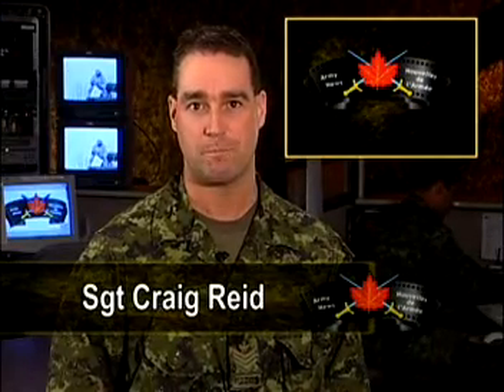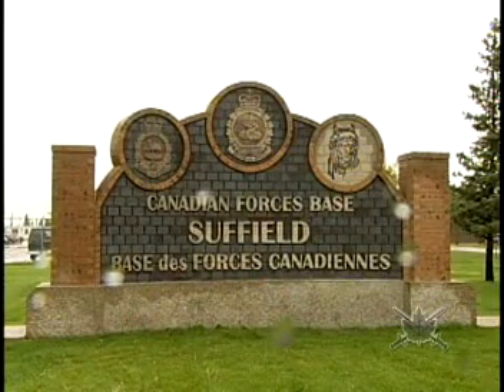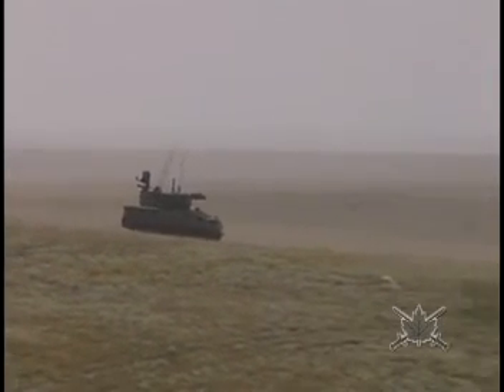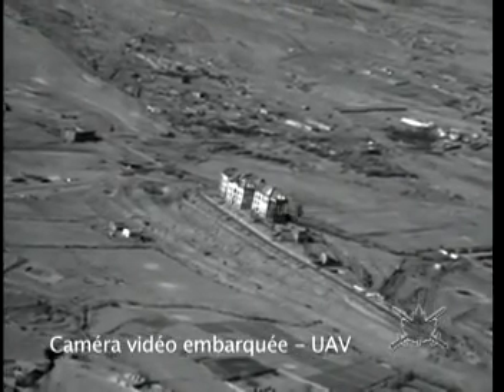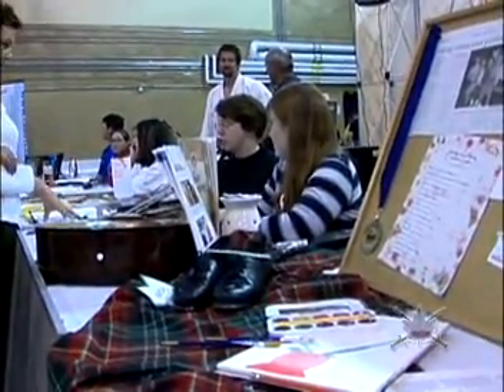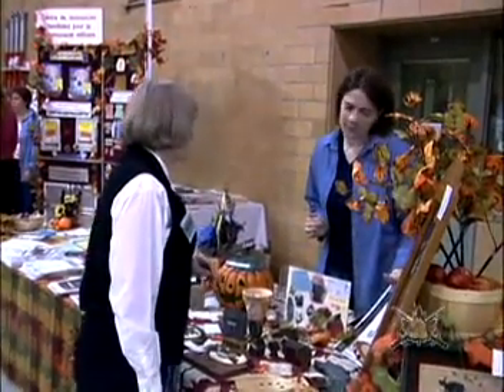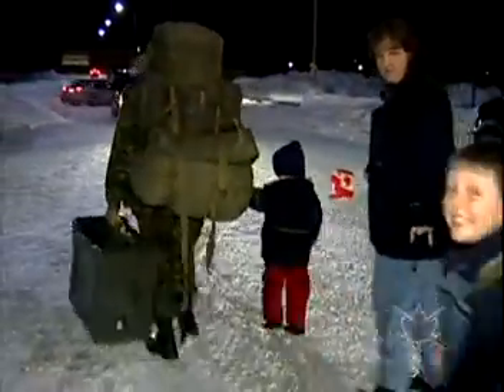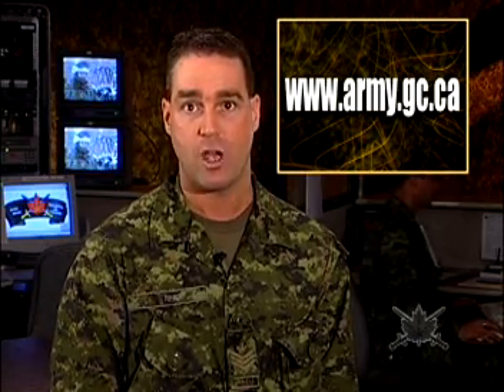Canadian Army News - Episode 09 - October 2004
1). Milcot vehicles come into service
2). ADATS (Aerial Defence and Anti-Tank System) trails at CFB Suffield
3). 41 Brigade Group UAV - 6 Int
4). Fall EXPO CFB Gagetown
5). Soldier profile - Master Corporal Brent Crellin - Kabul deployment